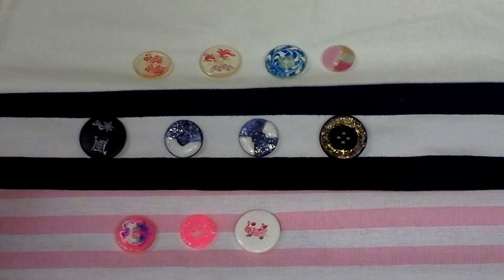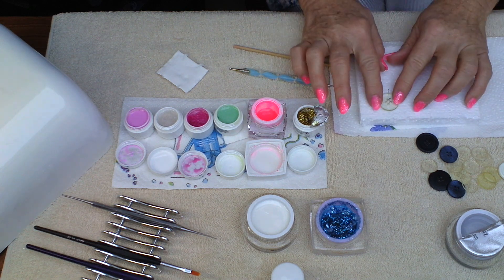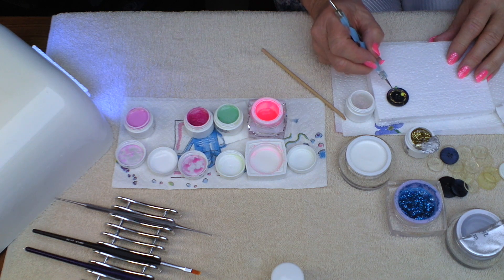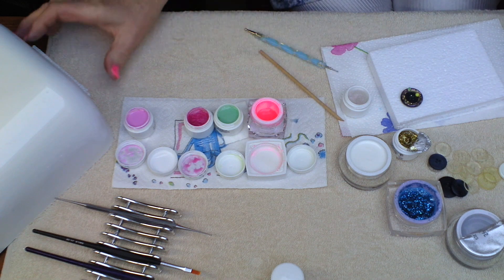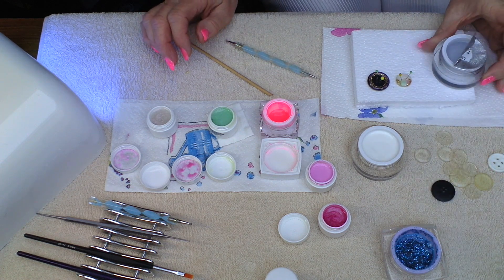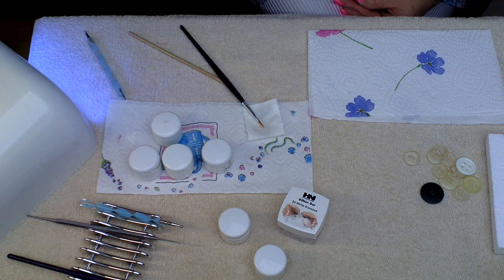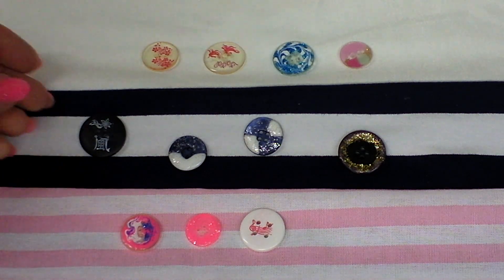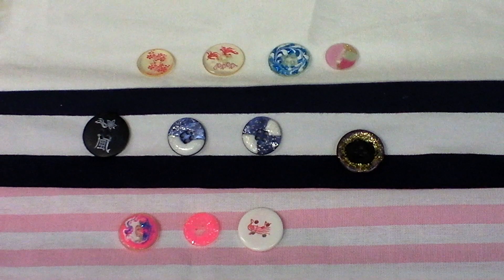SO EASY - Design your own precious Buttons - Lilo Siegel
That is the way to make your own precious buttons, fast and easy